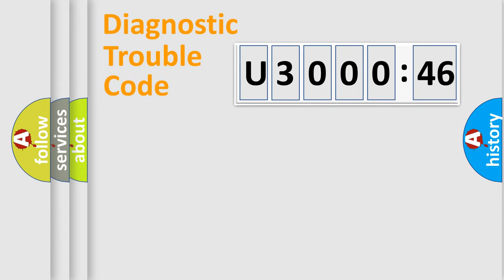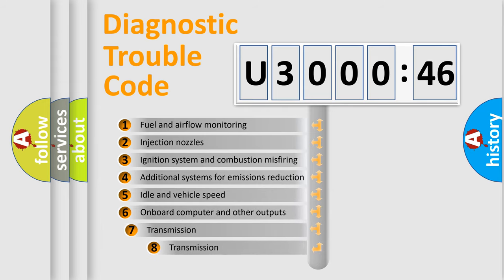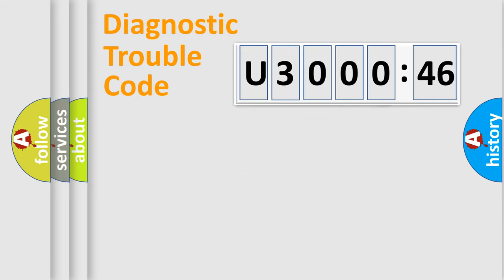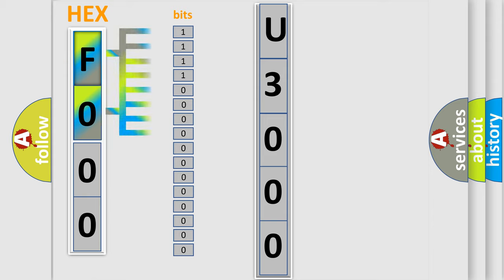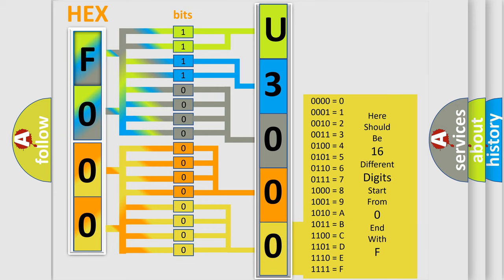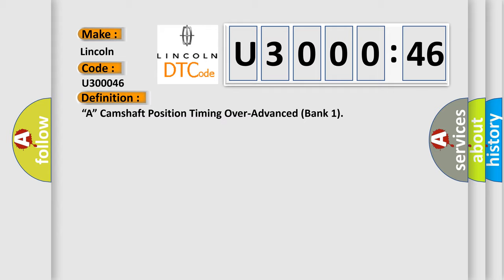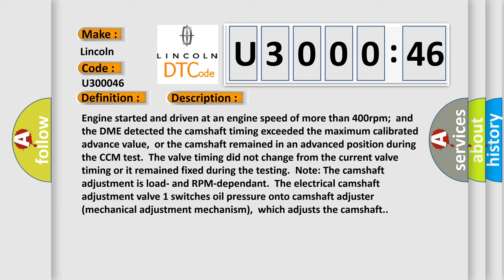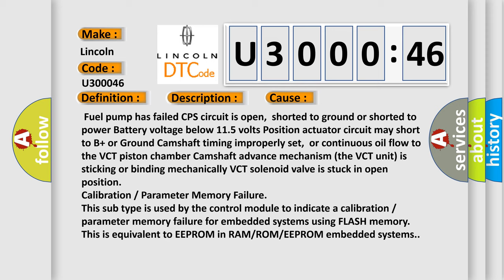DTC Lincoln U3000-46 Short Explanation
Contents:
0:21 Basic DTC analysis according to OBD2 protocol standard.
1:48 Insight into programming
2:58 A diagnostically understandable description of the Diagnostic Trouble Code
3:05 Basic error definition

Make:
Lincoln
Code:
U3000 46
Definition:
“A” Camshaft Position Timing Over-Advanced (Bank 1)
Description:
Engine started and driven at an engine speed of more than 400rpm;and the DME detected the camshaft timing exceeded the maximum calibrated advance value,or the camshaft remained in an advanced position during the CCM test.The valve timing did not change from the current valve timing or it remained fixed during the testing.Note: The camshaft adjustment is load- and RPM-dependant.The electrical camshaft adjustment valve 1 switches oil pressure onto camshaft adjuster (mechanical adjustment mechanism),which adjusts the camshaft.
Cause:
 Fuel pump has failed CPS circuit is open,shorted to ground or shorted to power Battery voltage below 11.5 volts Position actuator circuit may short to B+ or Ground Camshaft timing improperly set,or continuous oil flow to the VCT piston chamber Camshaft advance mechanism (the VCT unit) is sticking or binding mechanically VCT solenoid valve is stuck in open position
Failure Type: